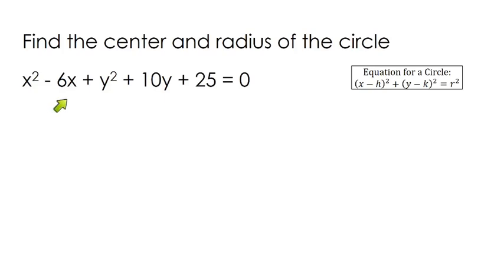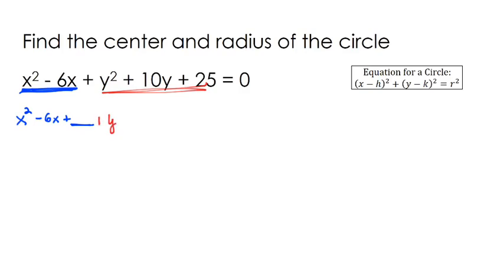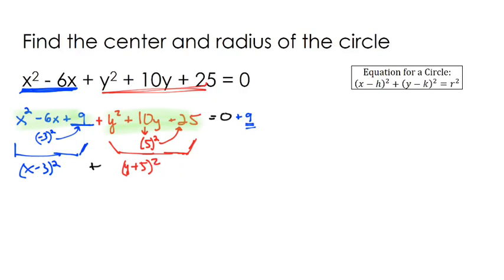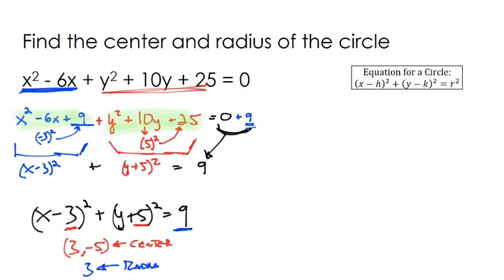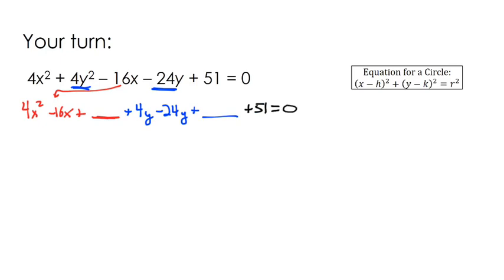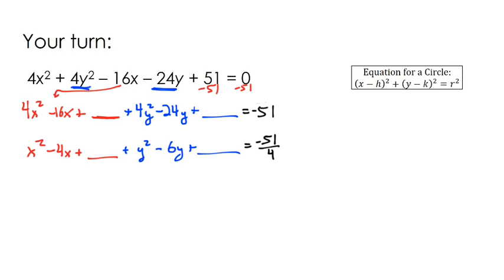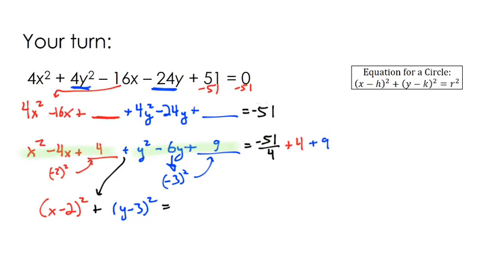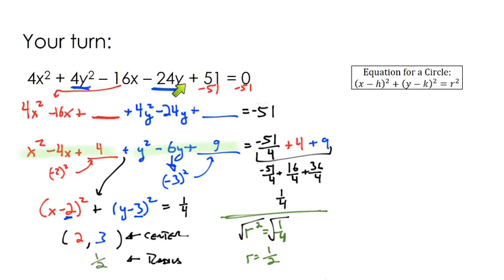Writing the Equation of a Circle (completing the square)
In this video, we identify the center and radius of a circle by writing the equation in center-radius form. We do this by completing the square with the given equation.

This video assumes you have a basic knowledge of how to complete the square.